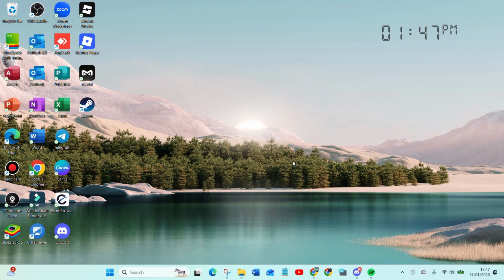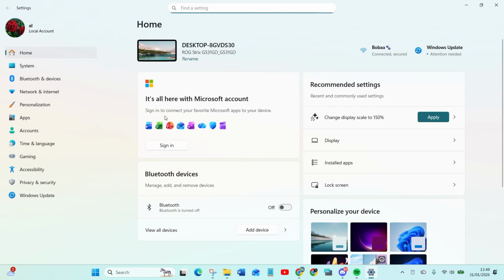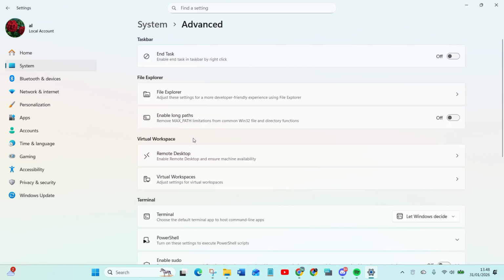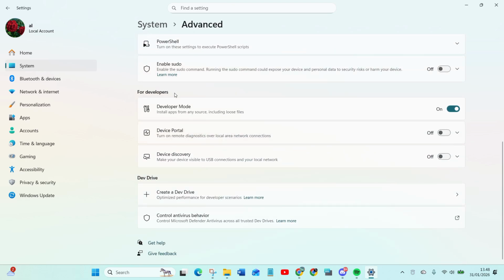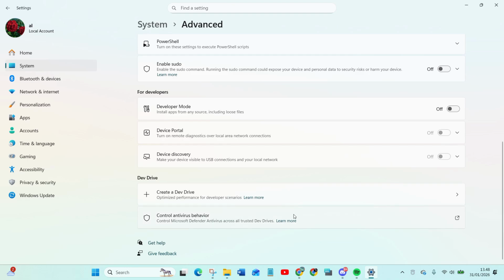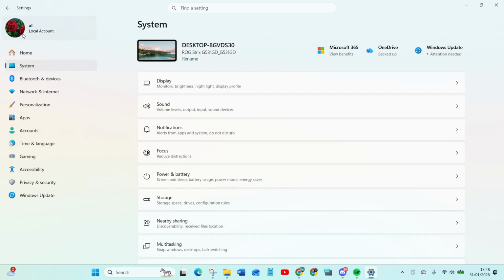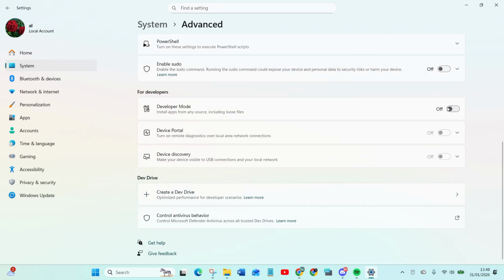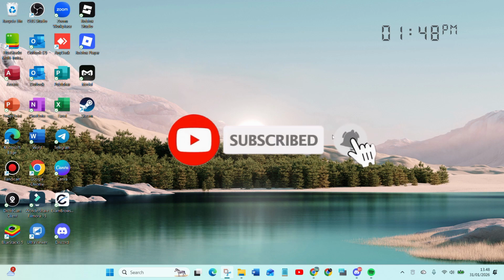How to Disable Developer Mode on PC or Laptop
Windows Developer Mode is a powerful tool for advanced users and IT administrators, particularly because it unlocks advanced features used in app development and debugging. However, leaving it accessible for end-users is usually a big, if not costly, oversight for any managed environment.